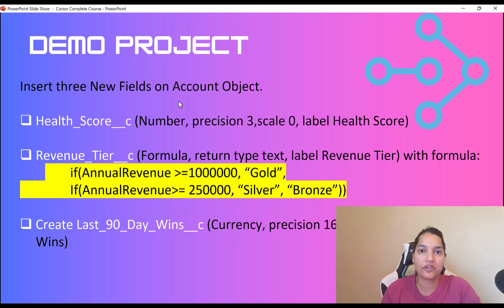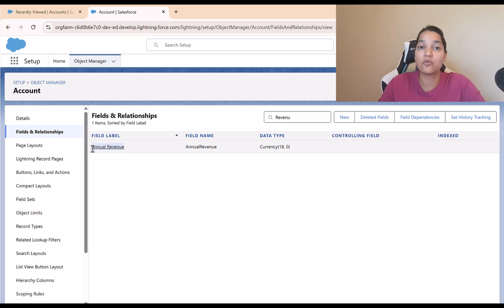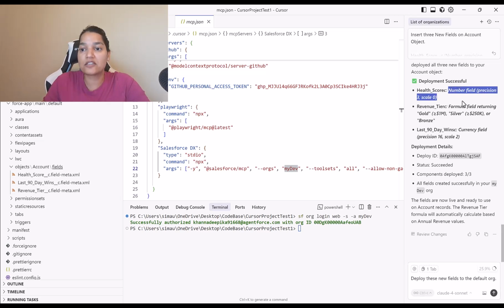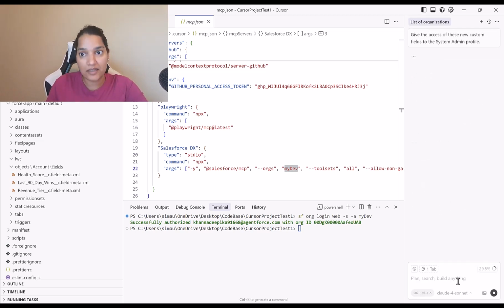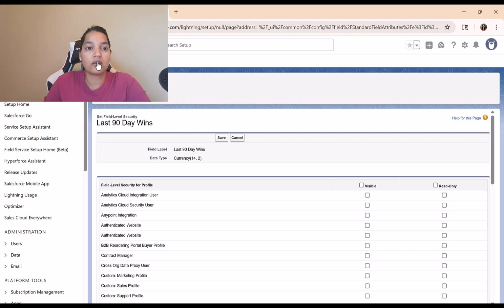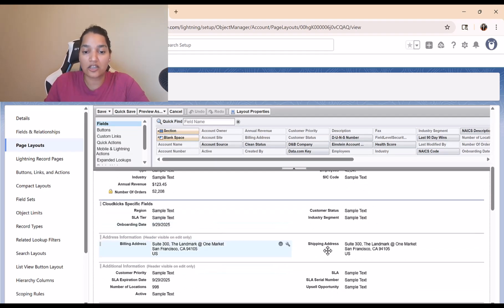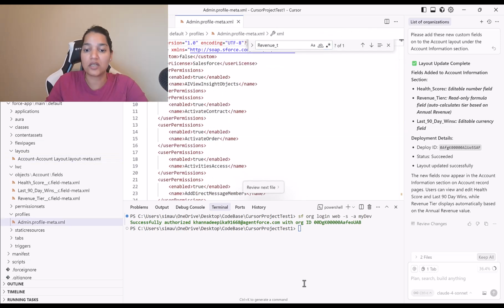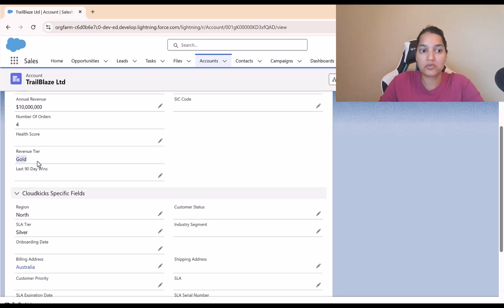Salesforce Custom Fields Made Easy Add Fields, FLS & Page Layouts Automatically with Cursor AI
Easiest Way to Create Custom Fields on Account Object in Salesforce using AI